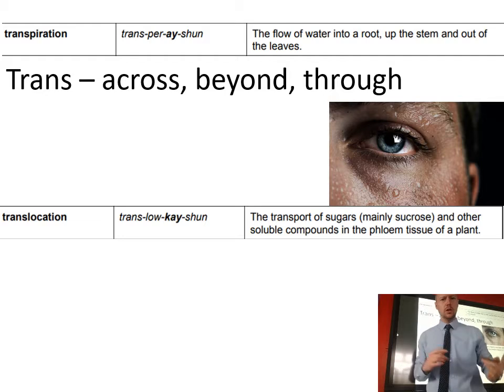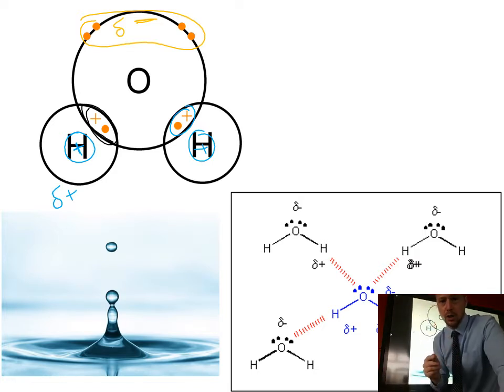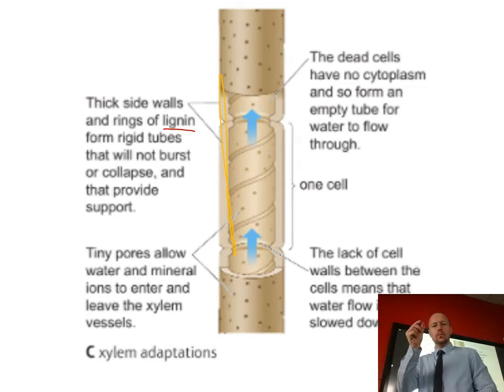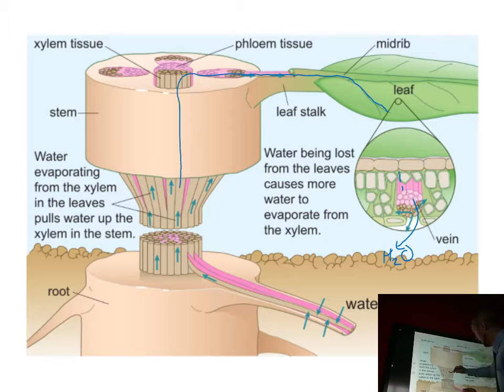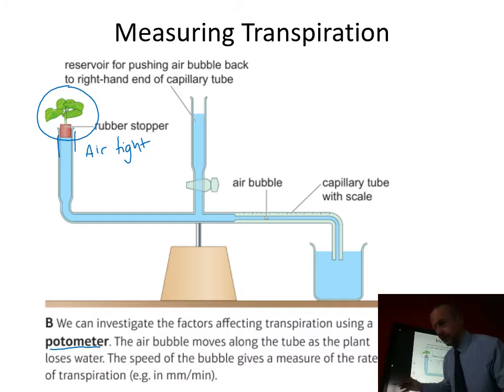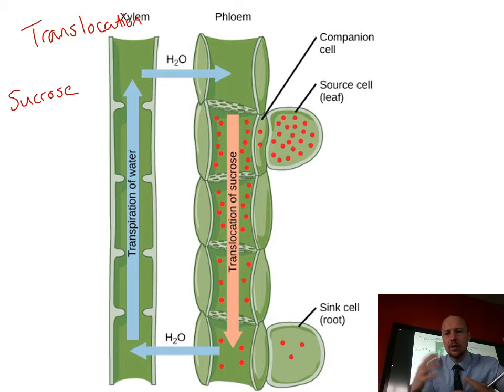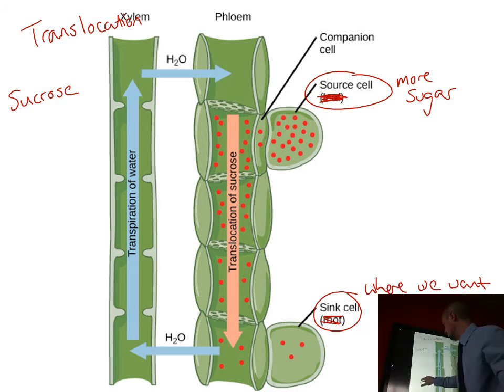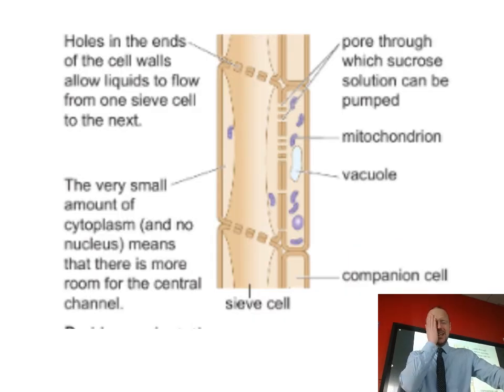B6 Plants 4d Transpiration and Translocation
11A1 Home learning - Lesson 4 - to be completed Tuesday 24.11.20